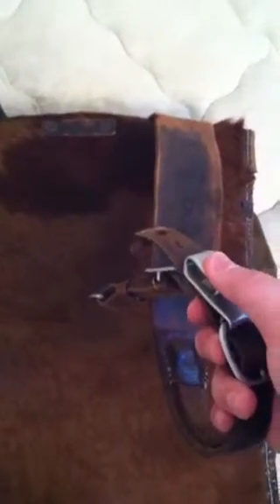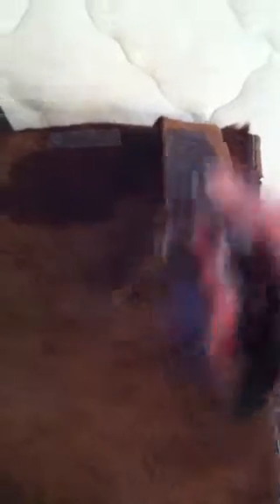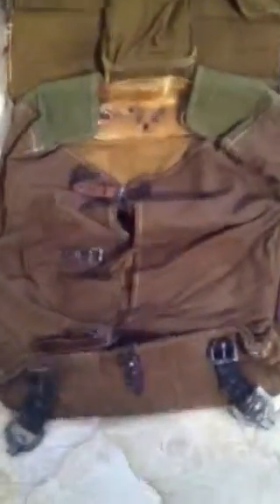WW2 German Tornister backpack original issue